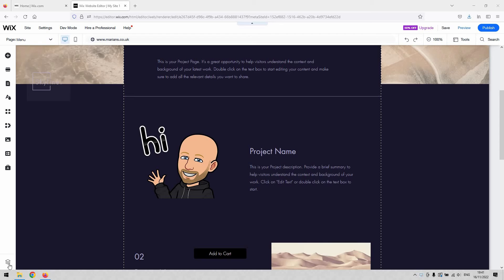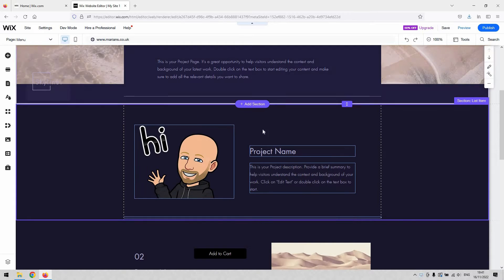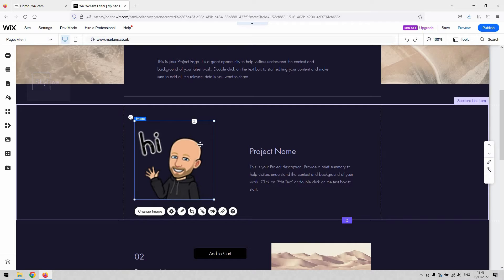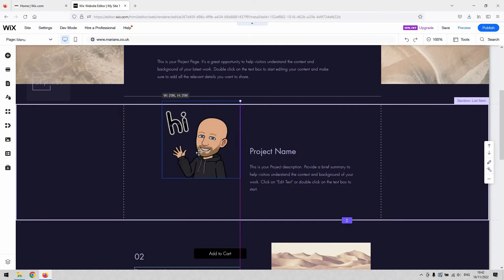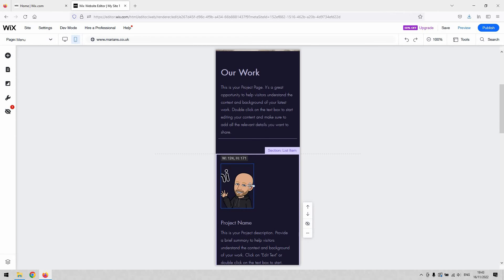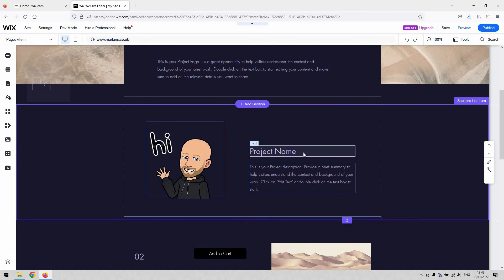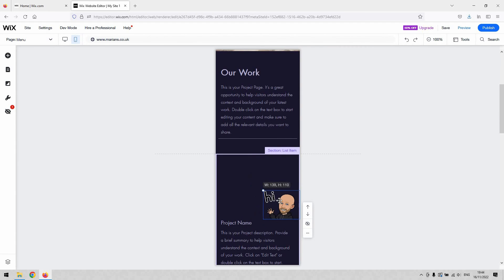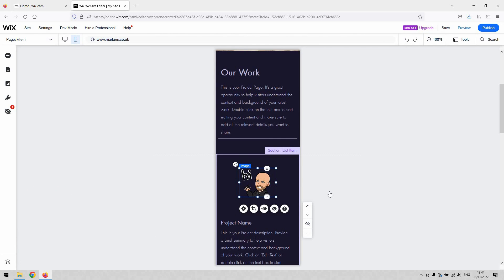How To Size Image For Wix In Deskitop And Mobile - Tutorial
How To Size Image For Wix In Deskitop And Mobile

Wondering how to size an image for Wix in Deskitop and Mobile?

In this video, I'll show you how to size image for Wix in Deskitop and Mobile, using the Wix tools.

This video is great for beginners who are new to Wix, and want to size an image for Wix in Deskitop or Mobile. I'll also show you how to save the image to your computer or mobile device.